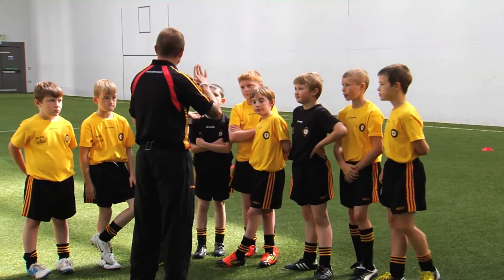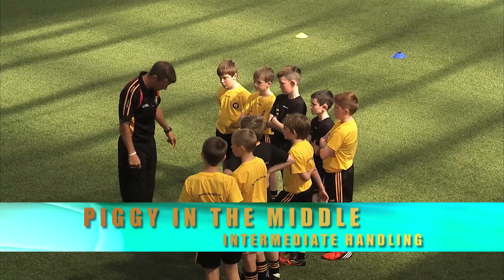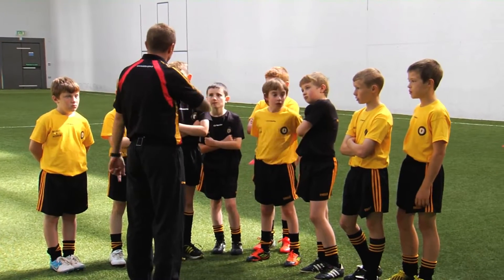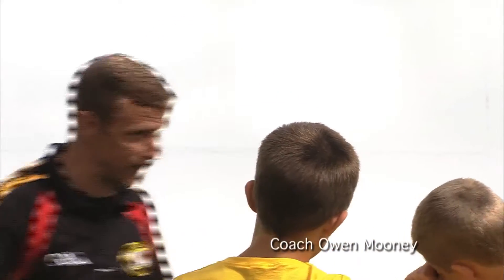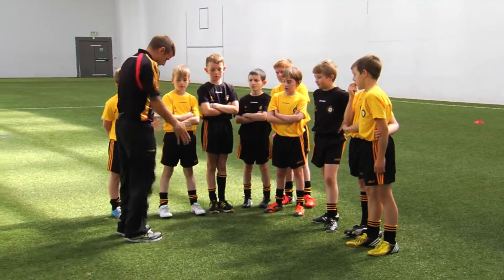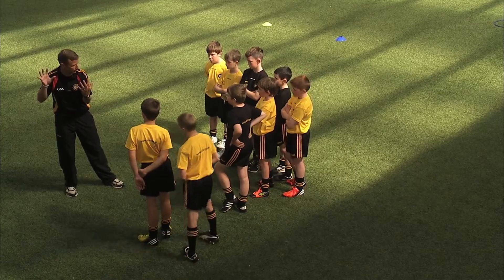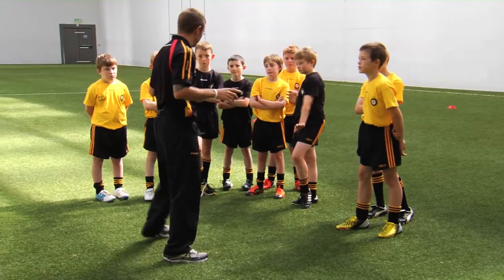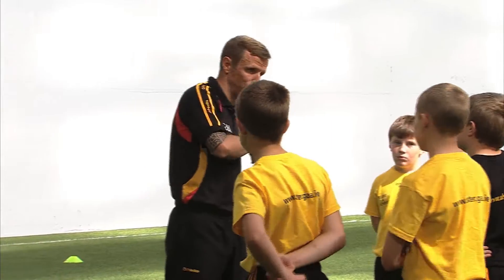18 Intermediate Handling Football